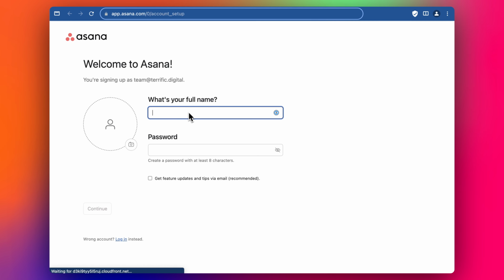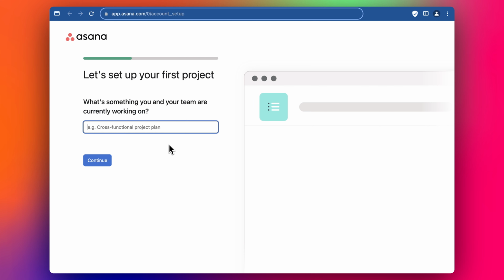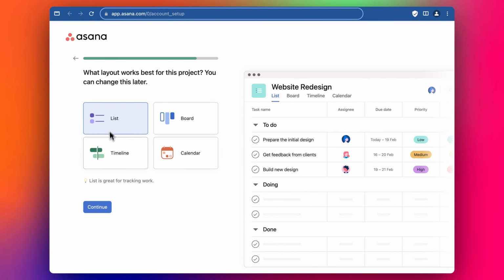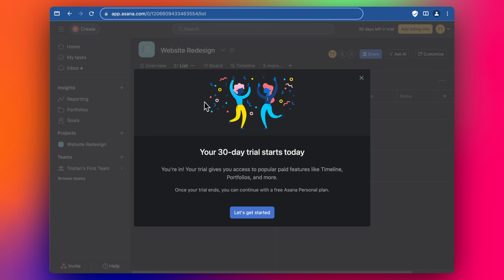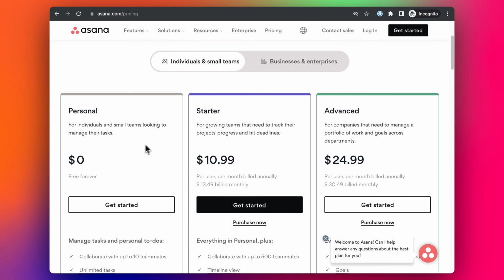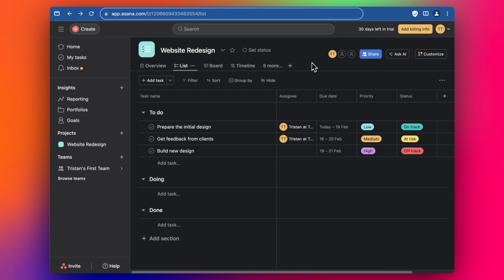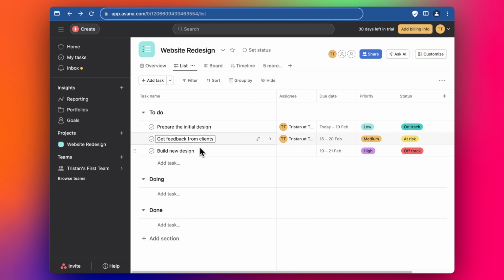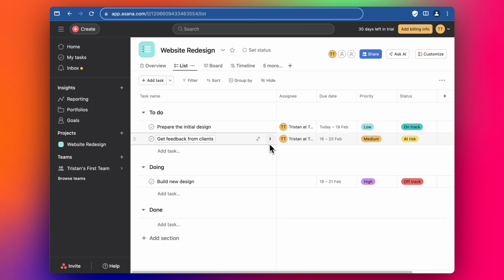Getting started with Asana for free (in 5 minutes)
This is a super simple and basic tutorial about starting with Asana, how to create an account and setup your first list.

-- Chapters --

00:00 Introduction to Setting Up an Asana Account
00:21 Signing Up for Asana
00:47 Creating Your First Project in Asana
01:43 Choosing Project Layouts and Adding Tasks
02:01 Exploring Asana's Features and Pricing Options
02:33 Understanding Asana's Pricing Plans
03:04 Managing Tasks and Project Progress in Asana
03:38 Adding and Assigning New Tasks
04:16 Overview of Project Development in Asana
04:34 Adding New Projects and Organizing Work
04:48 Conclusion

-- Video Summary --

In this tutorial, we delve into the process of setting up an Asana account, a popular project and task management tool akin to ClickUp and Monday.com. This concise guide is designed to familiarise you with the initial steps of getting started with Asana, highlighting its versatile features and pricing plans. Whether you're using an iPhone or Android device, this tutorial offers valuable insights for both new and seasoned users of Asana.

### Introduction to Asana
- Brief overview of Asana as a project and task management platform.
- Mention of compatibility with both iPhone and Android devices.

### Setting Up an Account
- Guidance on downloading Asana from the App Store and initiating installation.

### Initial Account Configuration
- Selection of primary role within the business during the setup.
- Identification of the main work areas, such as project management, marketing, and operations.
- Definition of the primary objective for using Asana, focusing on project management for this tutorial.

- Steps to set up the first project, using a website redesign as an example.
- Suggestions for organising tasks with a "To Do", "Doing", "Done" structure.
- Discussion on project layout preferences, with an emphasis on starting with a list view.

### Exploring Asana's Features and Pricing
- Introduction to Asana's comprehensive features accessible via the app.
- Overview of Asana's pricing plans, including free, starter, and advanced options, with costs per user, per month.

### Navigating Asana's Interface
- Instructions on switching between dark and light mode for user preference.
- Adding and managing tasks, including detailing tasks and adjusting their status.
- Explanation of organising tasks into subsections to track project progress.

### Managing Projects and Tasks
- Guidance on assigning tasks to team members.
- Tips on adding new projects and effectively organising them as lists for better project management.

- Encouragement to experiment with setting up an Asana account and exploring its functionalities.
- Invitation for questions and feedback, with a promise of more detailed tutorials on Asana in future videos.

This tutorial serves as a foundational guide to getting started with Asana, designed to streamline your project management process and enhance team collaboration.

-- Stuff --

-- Terrific --